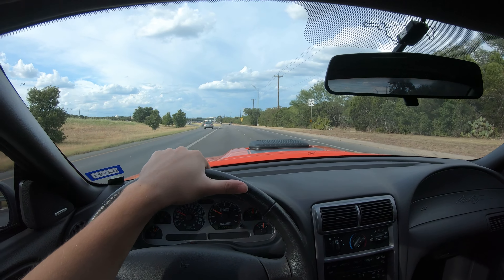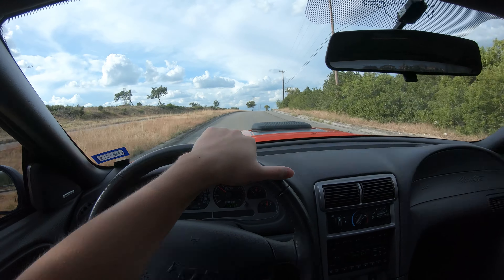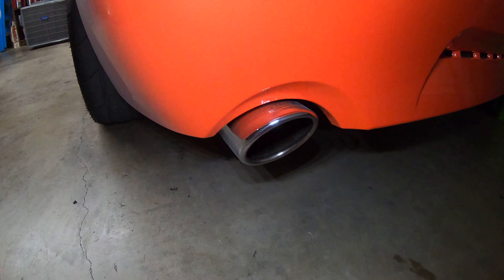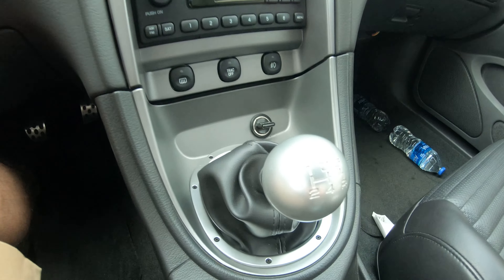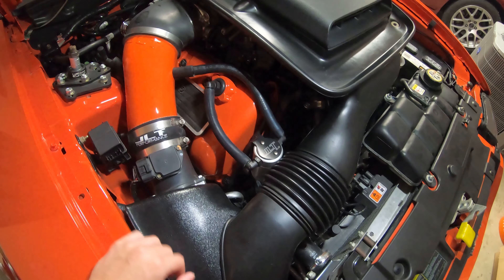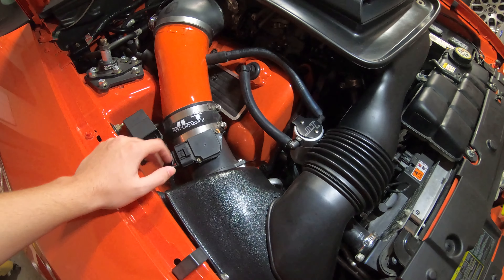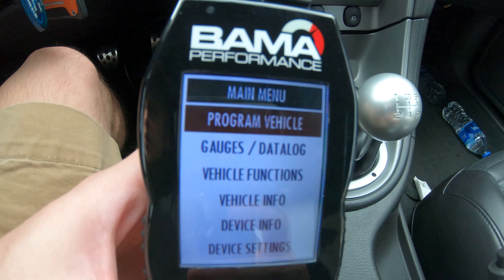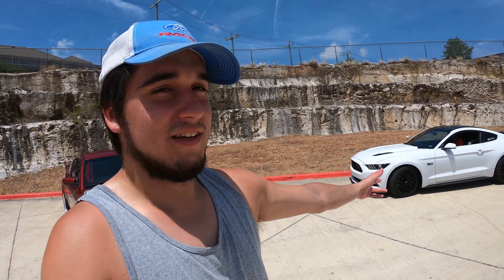Top 5 Mods for a 03-04 Mach 1